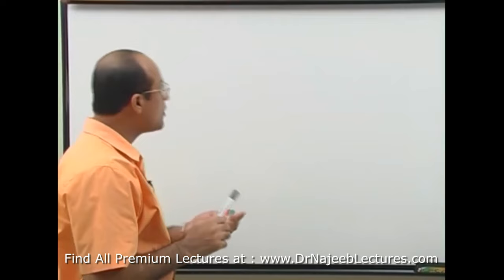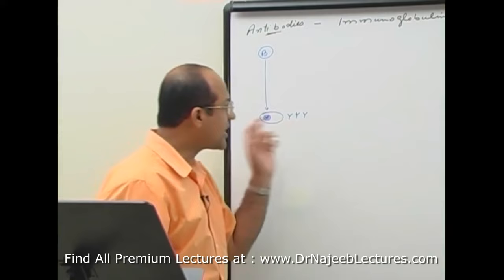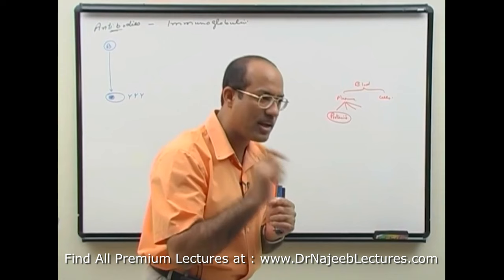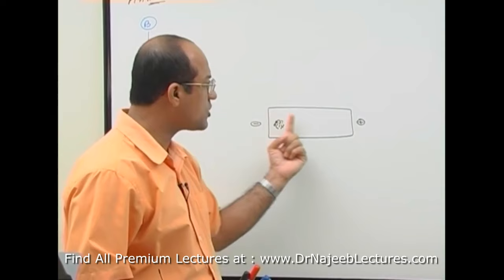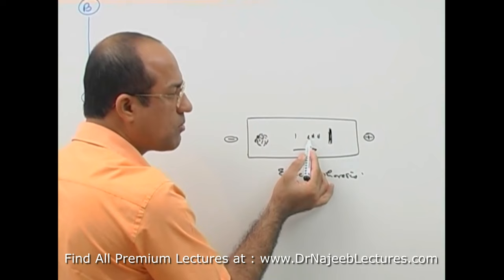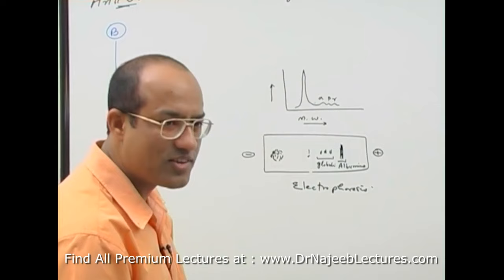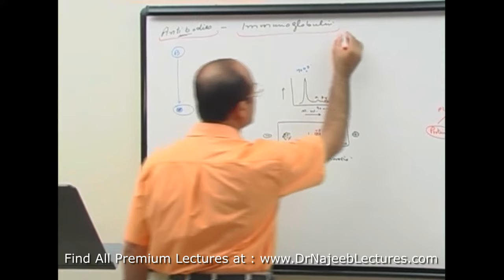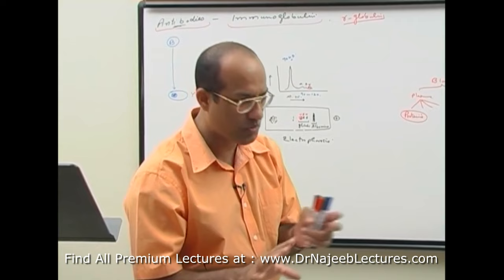What are Immunoglobulins | An introduction🩺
1. More than 1000+ Medical Lectures.
2. Basic Medical Sciences & Clinical Medicine.
3. Mobile-friendly interface with android and iOS apps.
5. Download option for offline video playback.
6. Fanatic customer support and that's 24/7.
7. Fast video playback option to learn faster.
8. Trusted by over 2M+ students in 190 countries.
▬▬▬▬▬▬▬▬▬▬ Contents of this video  ▬▬▬▬▬▬▬▬▬▬
00:00:00
Immunoglobulins (Ig) or antibodies are glycoproteins produced by plasma cells. B cells are instructed by specific immunogens, for example, bacterial proteins, to differentiate into plasma cells. Plasma cells are protein-making cells participating in humoral immune responses against bacteria, viruses, fungi, parasites, cellular antigens, chemicals, and synthetic substances.[1] Immunoglobulins constitute about 20% of the protein in plasma.

The immunogen or antigen reacts with a B-cell receptor (BCR) on the cell surface of B lymphocytes. A signal is produced that directs the activation of transcription factors to stimulate the synthesis of antibodies, which are highly specific for the immunogen that stimulated the B cell. Furthermore, one clone of a B cell makes an immunoglobulin (specificity). The immune system remembers the antigens that caused a previous reaction (memory) due to the development of memory B cells. These are intermediate, differentiated B cells that can quickly become plasma cells. Circulating antibodies recognize antigens in tissue fluids and serum.

The following are five types of immunoglobulins in humans:

IgM
IgG
IgA
IgE
IgD[2]